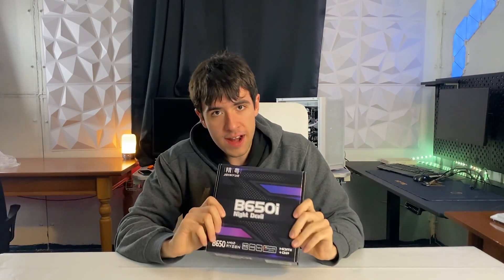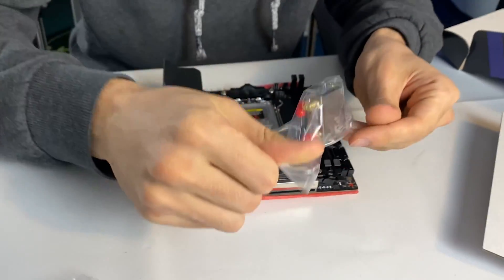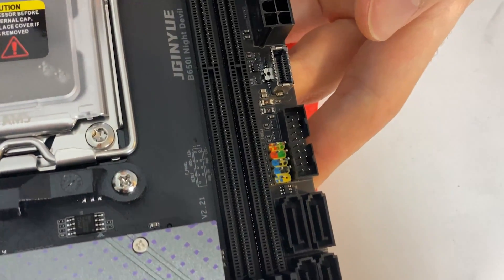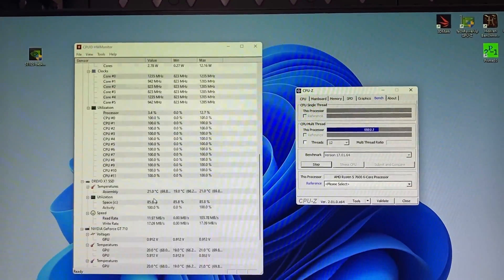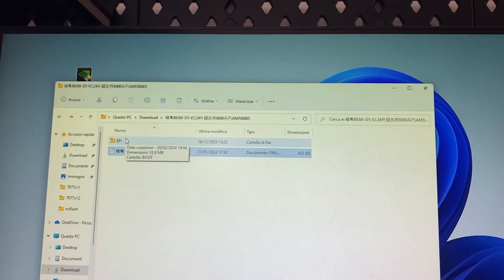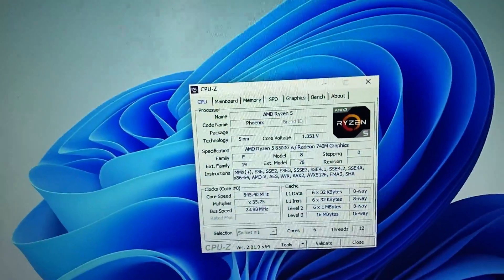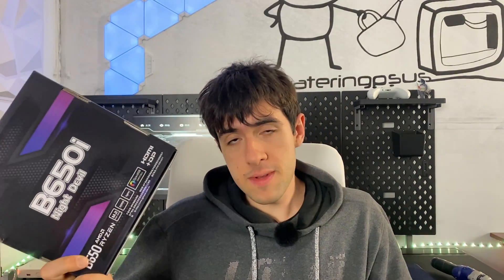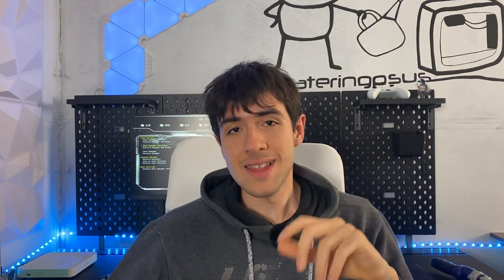Is this 100$ Chinese AM5 Motherboard a Scam?| Jginyue B650i Review & Benchmarks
Getting an ITX motherboard with a B650 chipset, with DDR5 support and all the latest features for just 100$ seems all too good to be true, but Jginyue with their Night Devil B650i apparently delivers that.

Let's get into testing, with both a Ryzen 5 7600 and an 8500G APU to test the iGPU capabilities of this motherboard as well as DDR5 compatibility, VRM temps etc. etc. :)